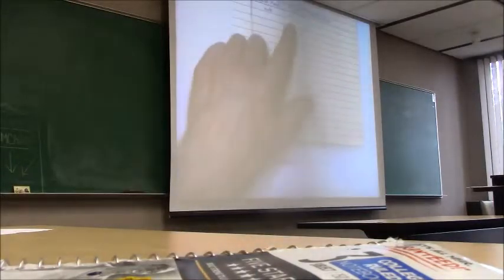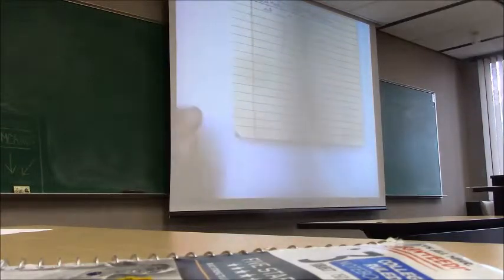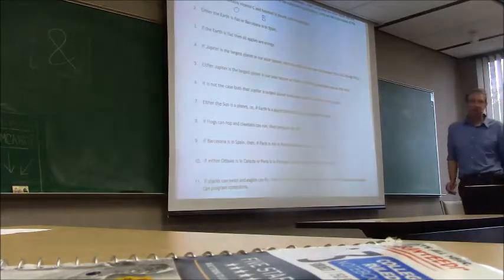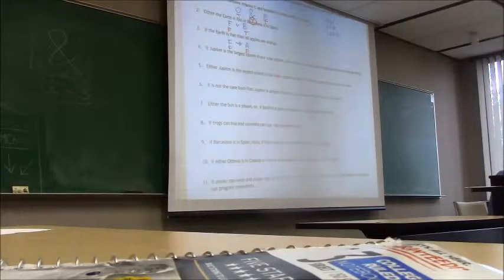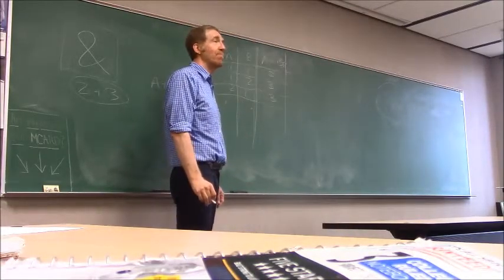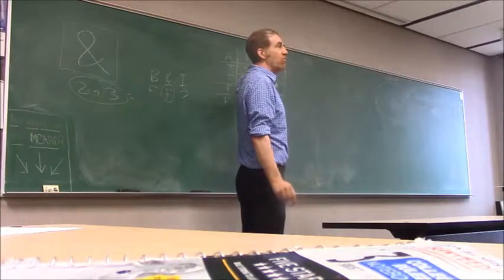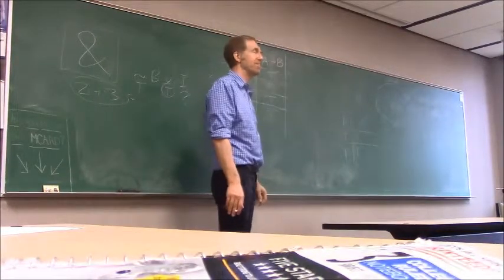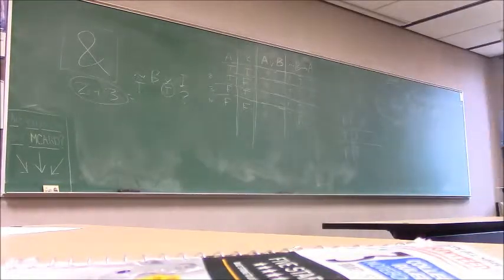(202) 20. Truth functions and truth tables